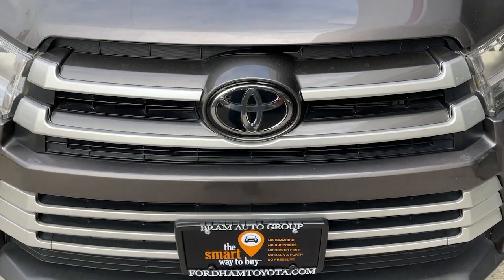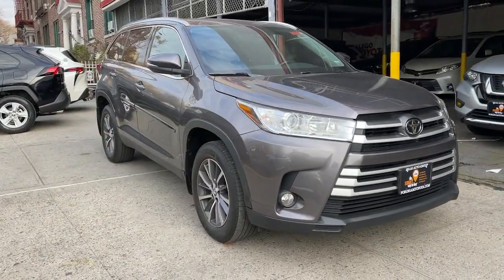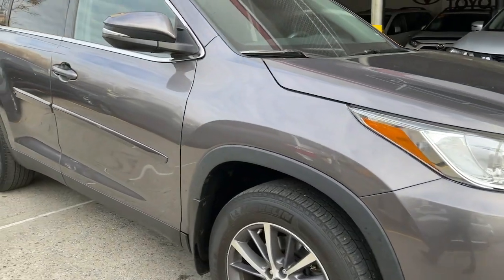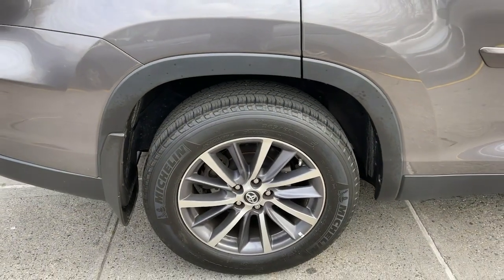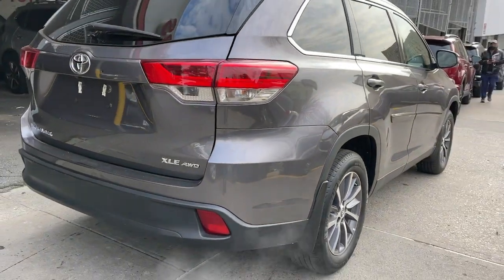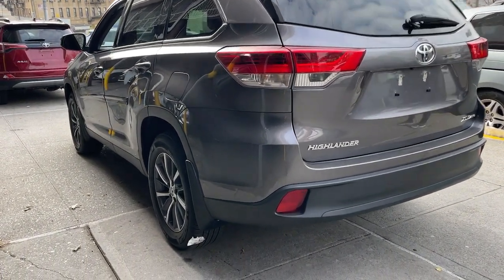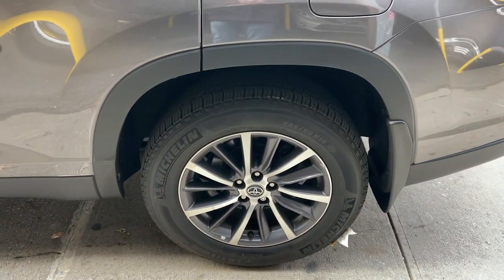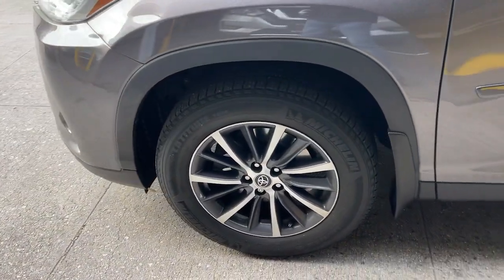2019 Toyota Highlander The Bronx, Yonkers, New Rochelle, Hackensack, Manhattan, NY FU6260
Predawn Gray Mica Used 2019 Toyota Highlander available in The Bronx, New York at Fordham Toyota. Servicing the Yonkers, New Rochelle, Hackensack, Manhattan, NY area.

Fordham Toyota
236 W Fordham Rd

Recent Arrival! CARFAX One-Owner. Clean CARFAX. Certified. Odometer is 549 miles below market average!